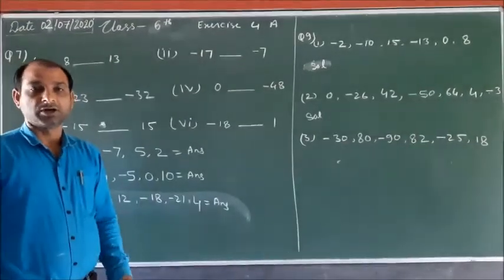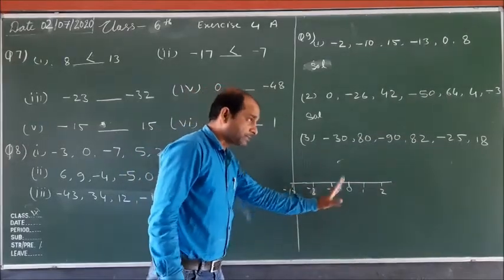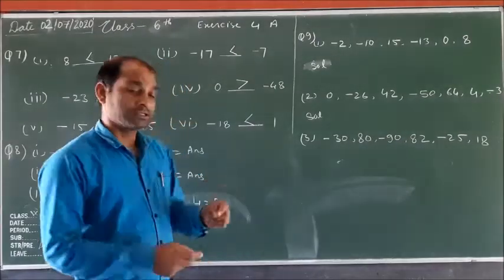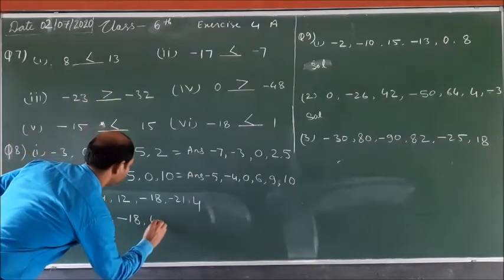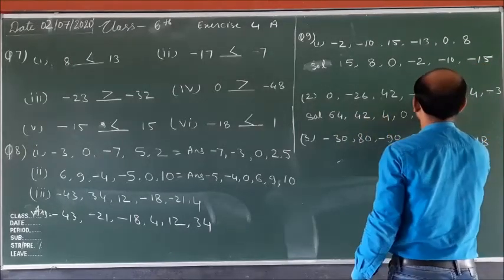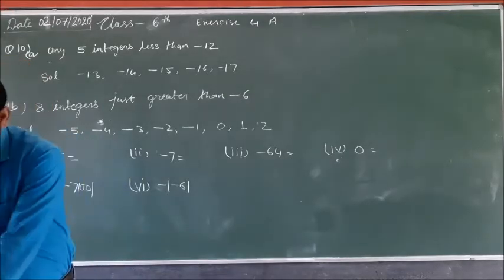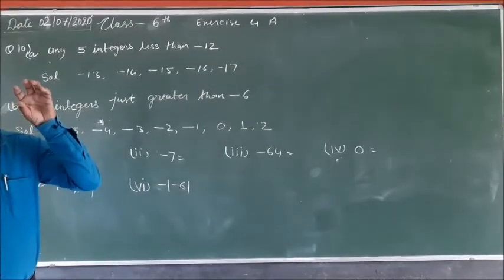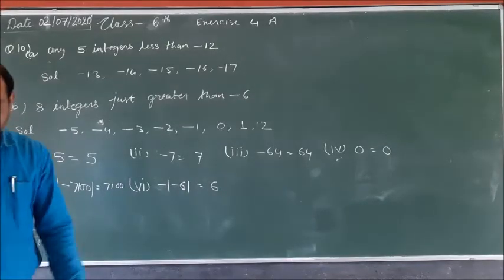Class VI Maths Ex 4A Part II